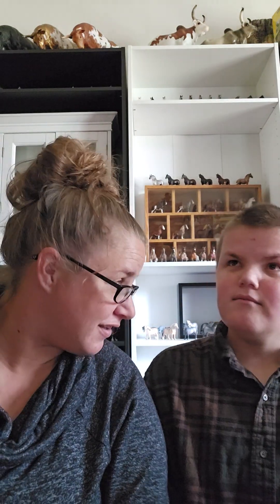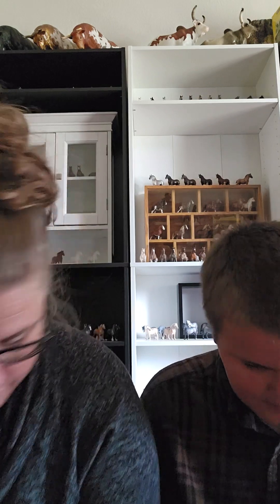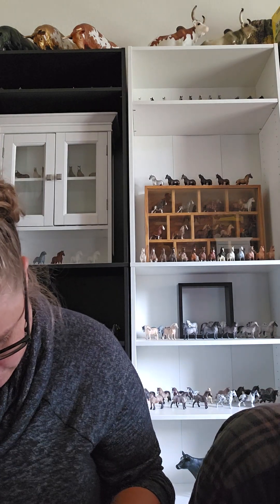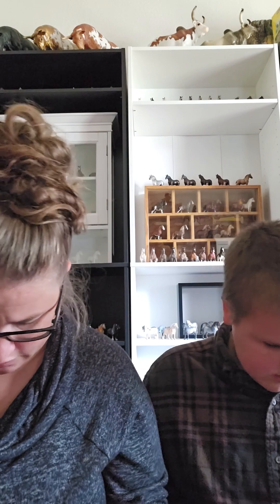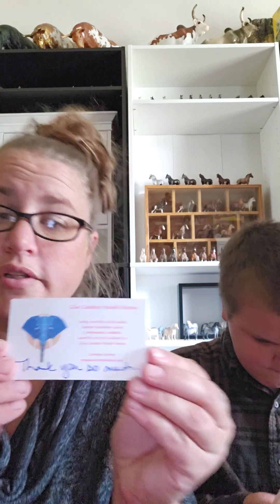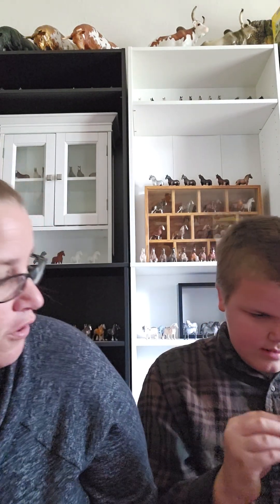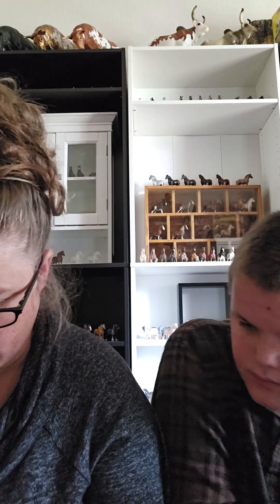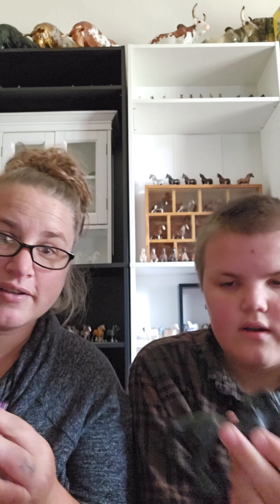Breyer Unboxing - Two Custom Stablemates!